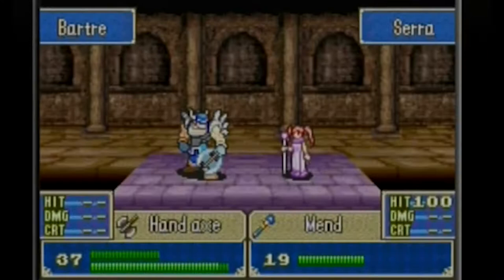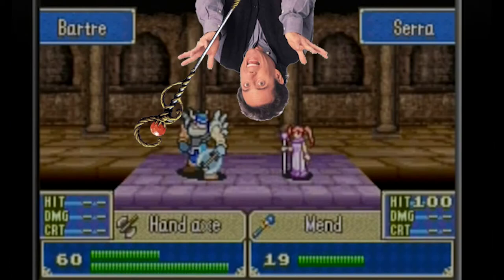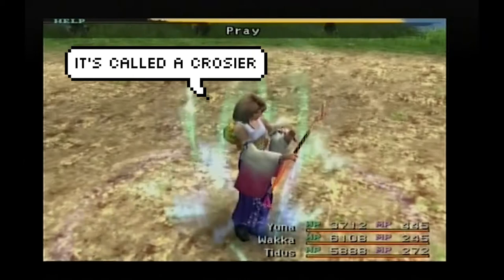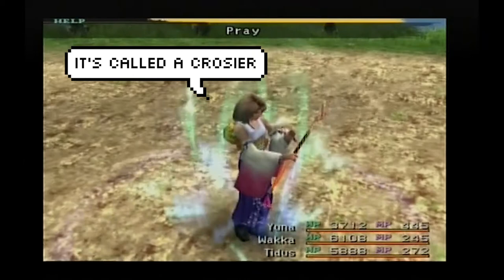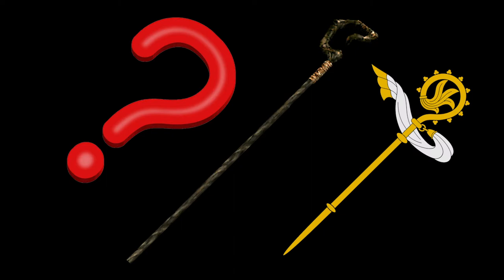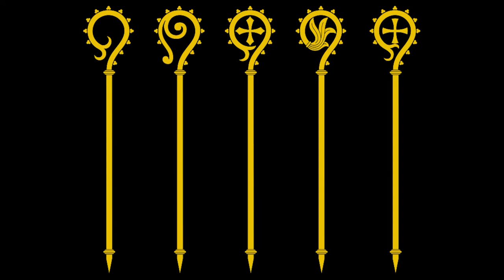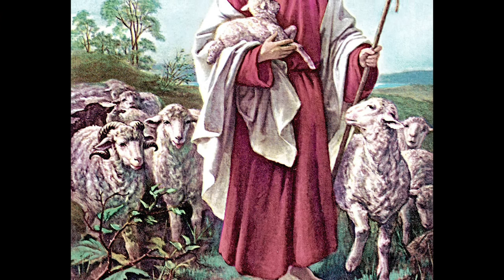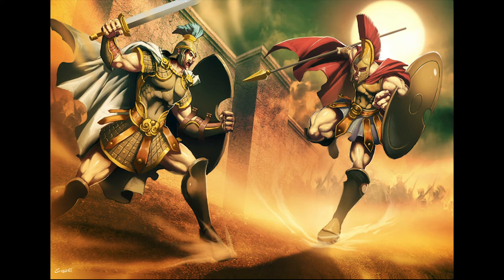The TRUTH about Healer Staffs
What's the deal with Healer Staffs?
A look at why Healer Staffs look the way they do in video games.

Chapters:
00:00 - Introduction
00:33 - Healer Staffs
01:27 - Crosier
02:40 - Shepherd's Crook
03:18 - Conclusion